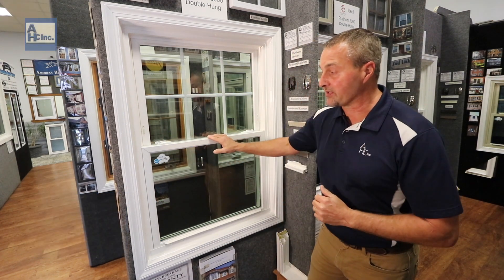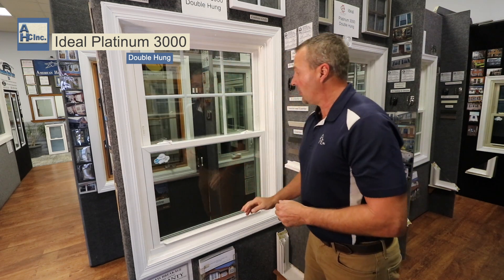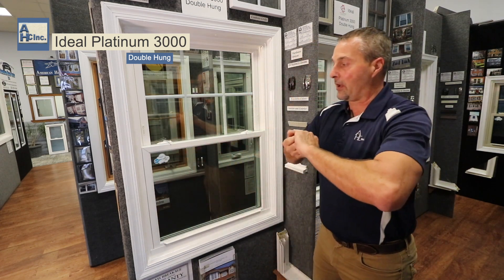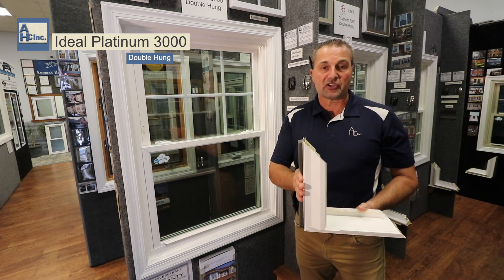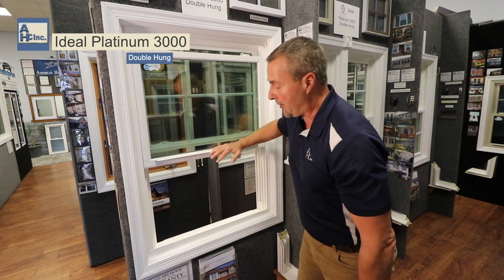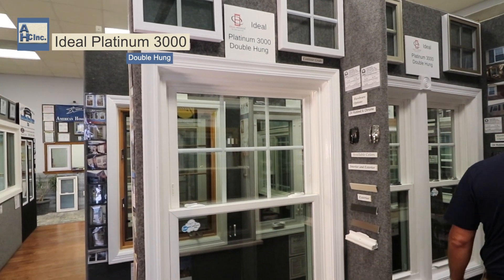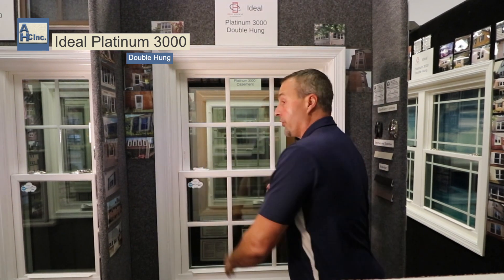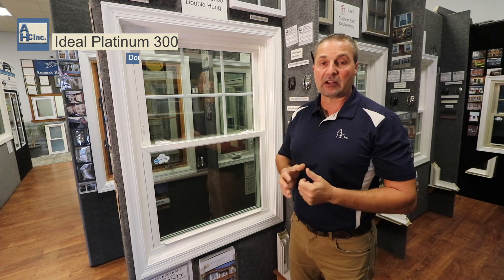Ideal Platinum 3000 - Double Hung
Slimline Profile with less vinyl gives you more glass and light. Double hung windows are designed to emulate the beauty of a traditional wood window without the care and maintenance. Each sash, effortlessly and easily slides open, allowing you to let the outdoors in. Best of all, both sashes tilt-in for safe and easy cleaning within the home.